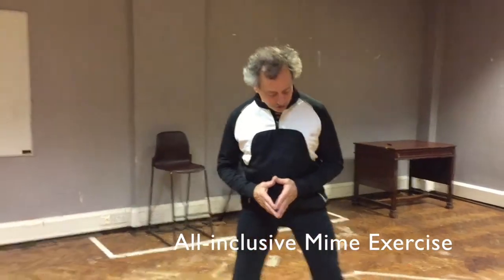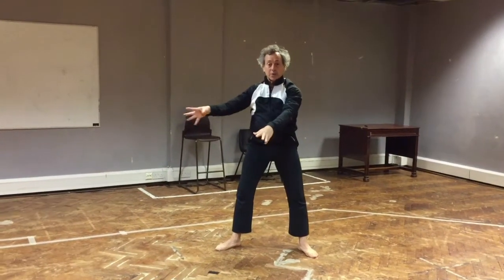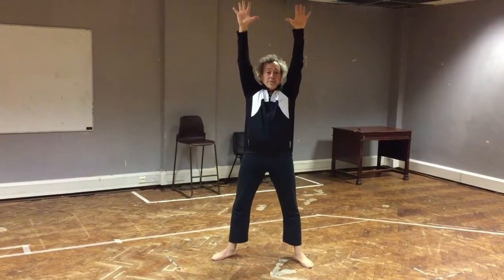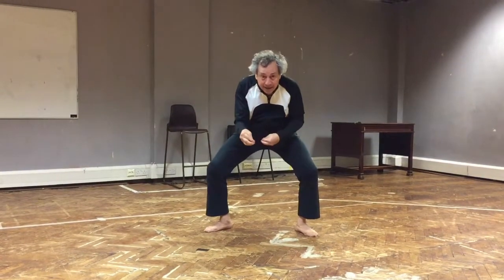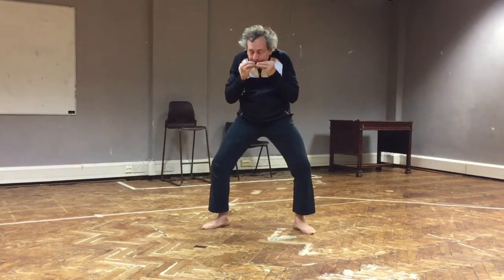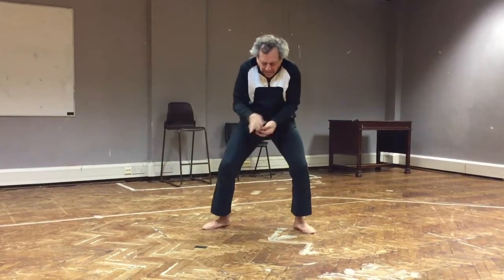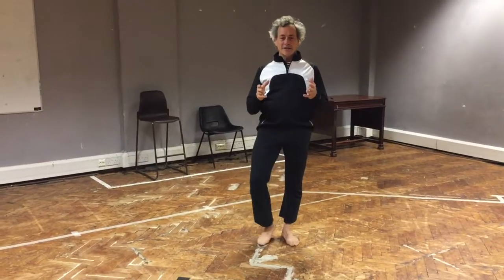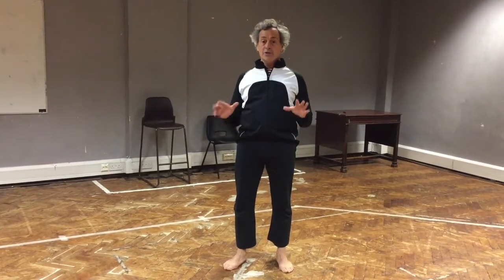Ira Seidenstein explains his All-Inclusive Mime Exercise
(A.K.A. 'The Only Mime Exercise You'll Ever Need for the Rest of Your Life'!) during a 2017 workshop. See how clown training with Ira is...